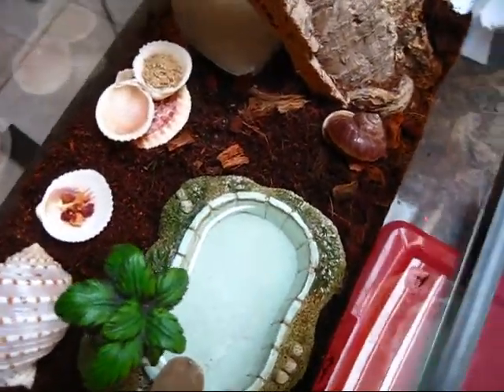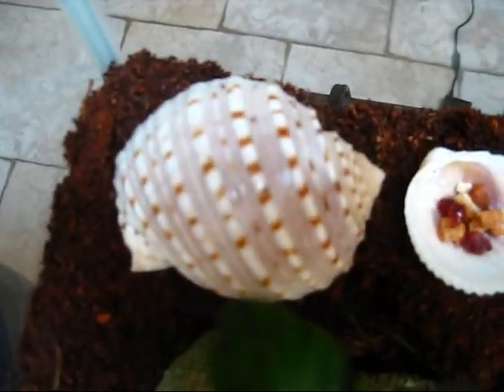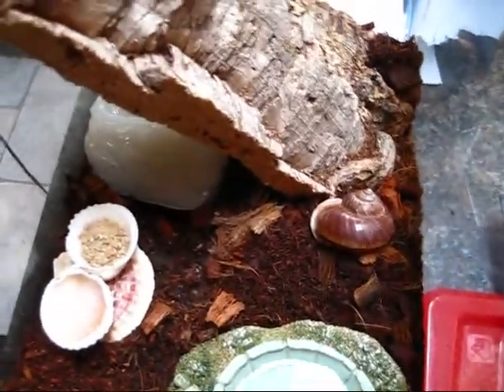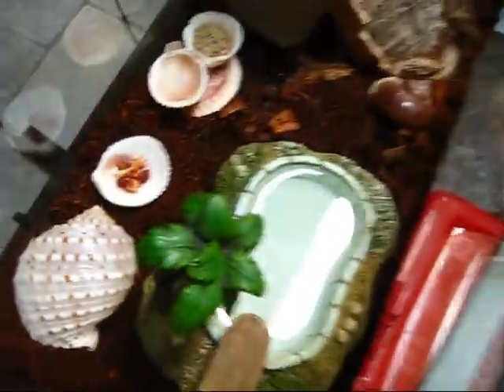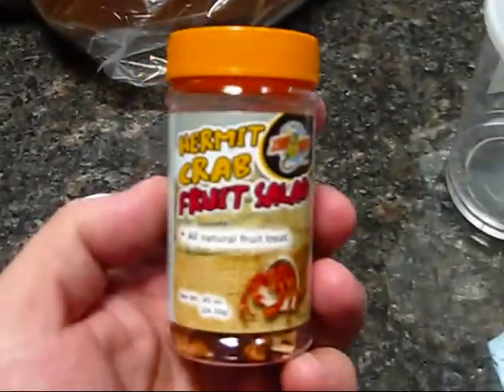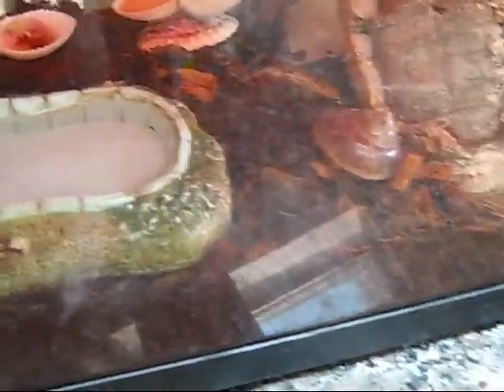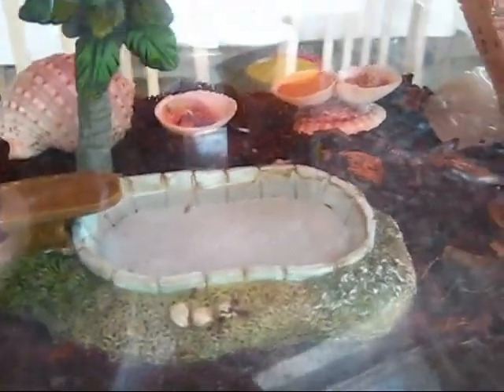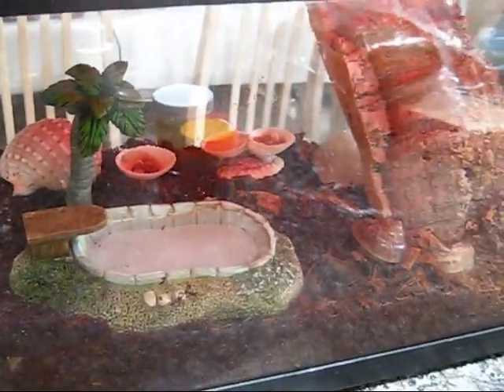Hermit Crabs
Providing a healthy and safe hermit crab enclosure for your pet hermit crabs.